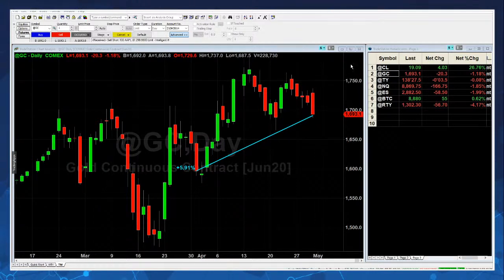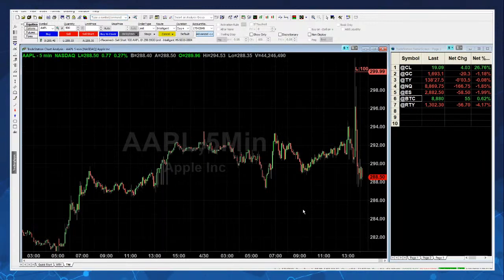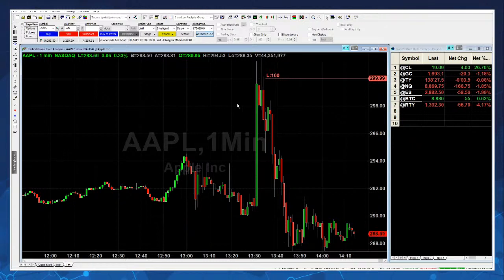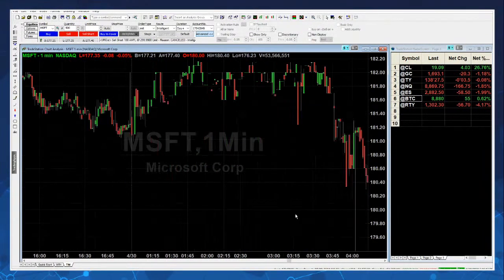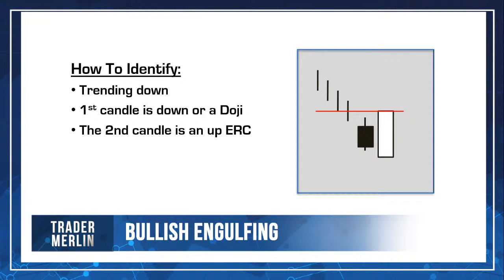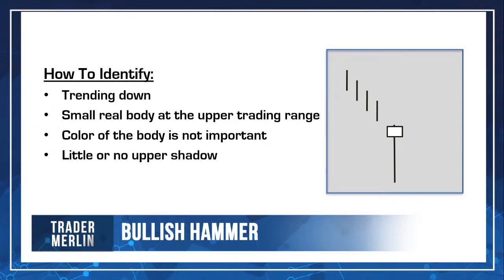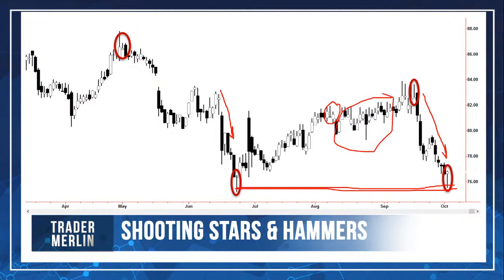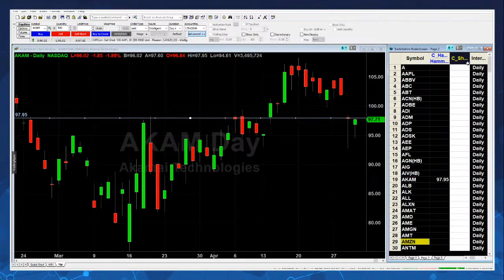How to use Japanese Candlesticks and much more with TraderMerlin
How to use Japanese Candlesticks?! This is a question that I get a lot! Today, I’ll answer a couple listener questions on candles, and show you my personal favorite.  Have questions? Send them in live during the show at 2pm PST

Contact TraderMerlin:
Follow TraderMerlin:
Trading Applications used:
- Clik, TradeStation, Tradingview